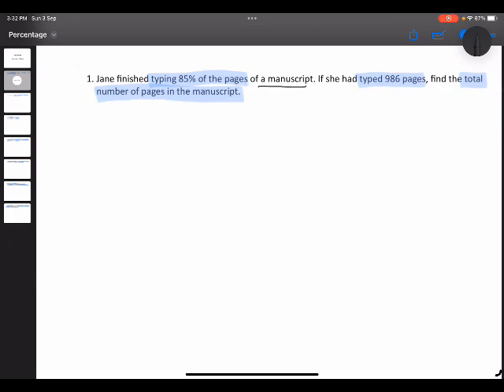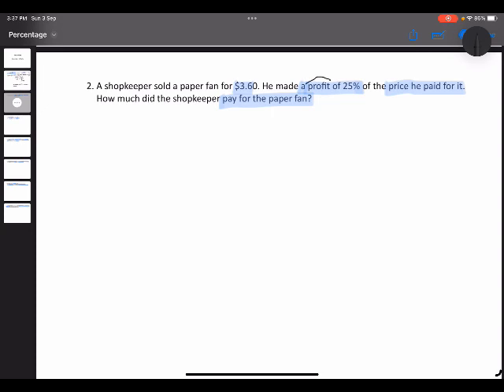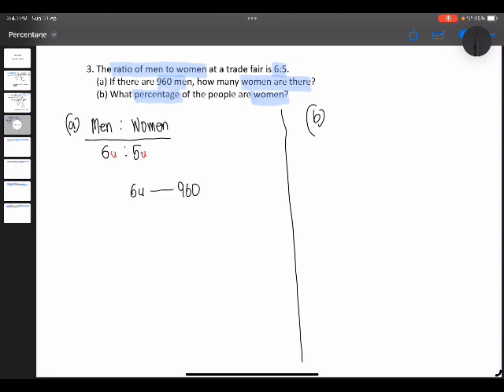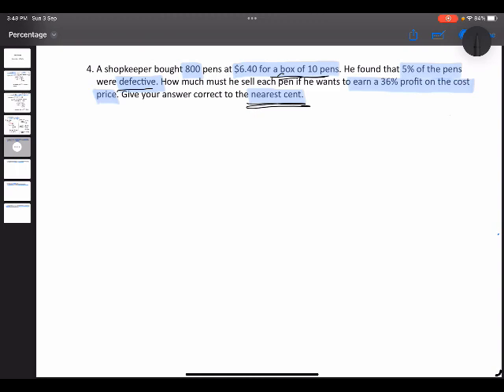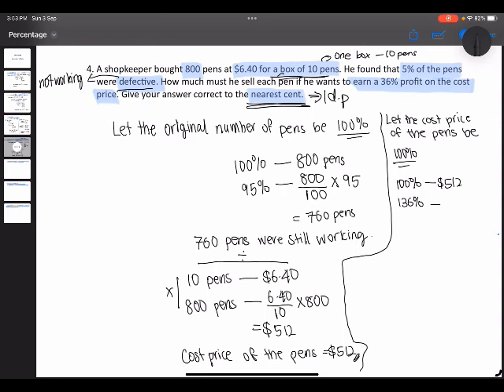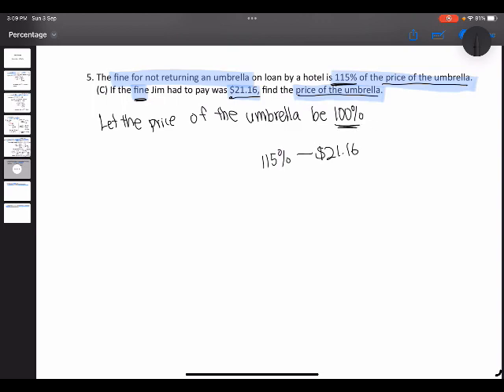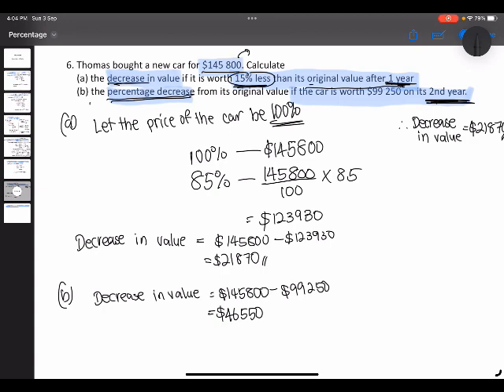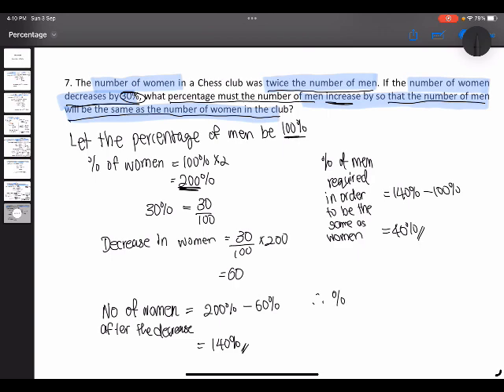Secondary 1 Math: Unraveling the World of Percentages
Dive into the fascinating realm of percentages with our Singapore Secondary 1 Math course! We'll demystify the concept, equipping students with the skills and knowledge needed to tackle percentage problems confidently. Empower your child's mathematical journey with us! 📊💯